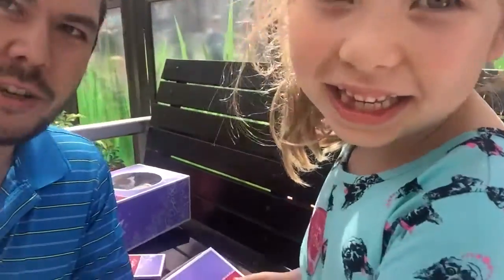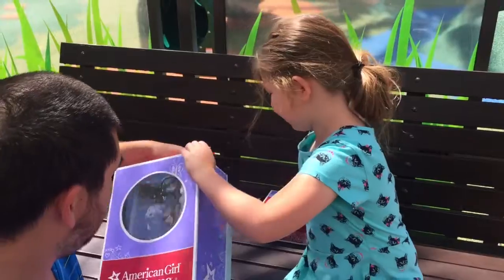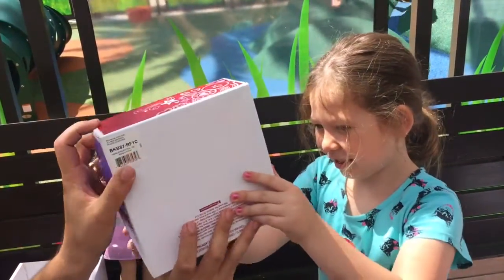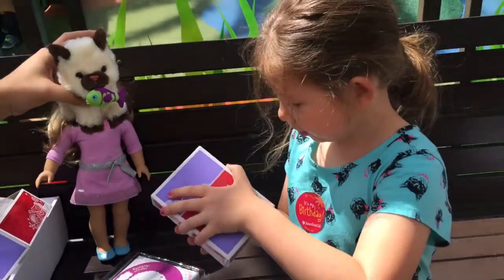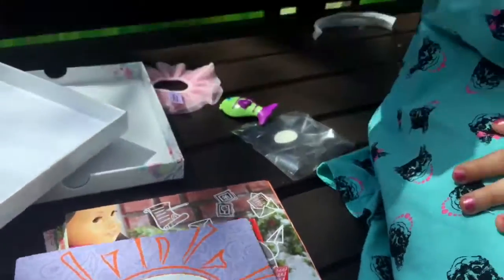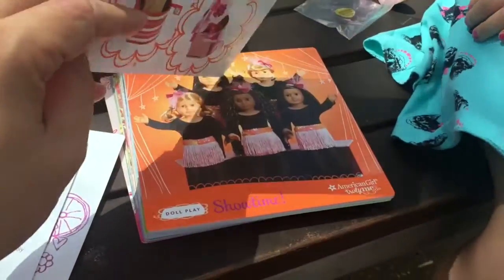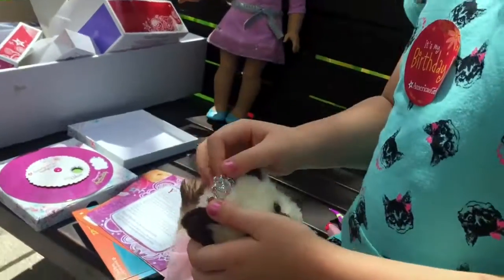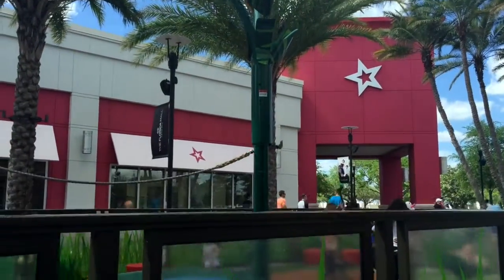American Girl Doll #27 Truly Me and Siamese Cat Unboxing for Bethany's Birthday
Bethany unboxes her American Girl Doll #27 and Siamese Cat outside of the American Girl Store in Orlando Florida.